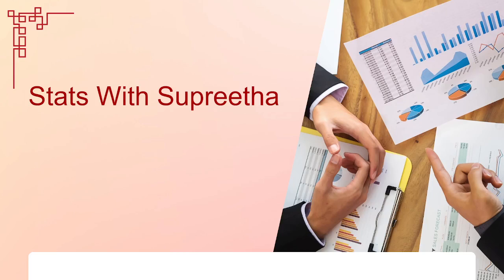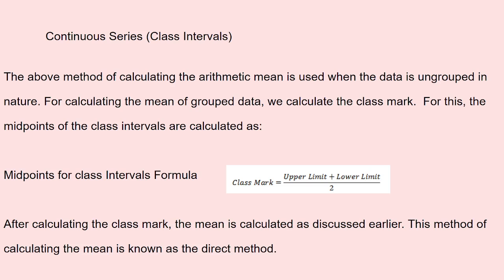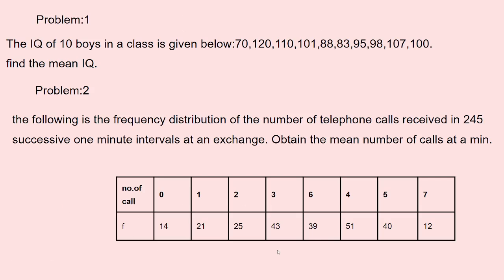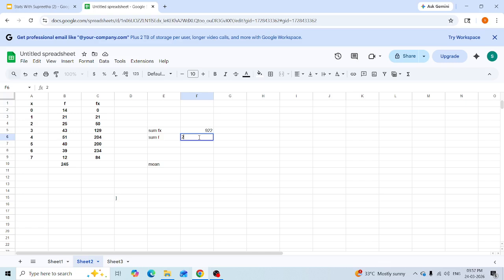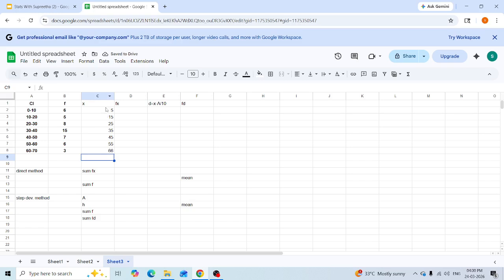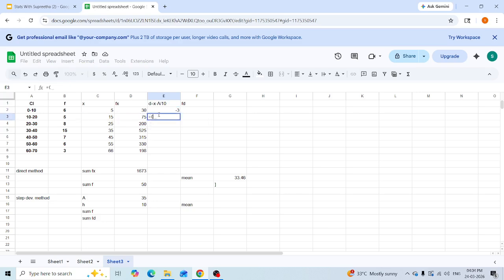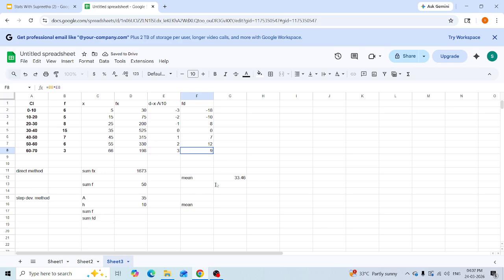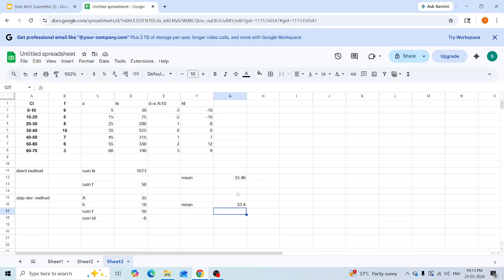Arithmetic Mean in Statistics | Formula, Examples & Step Deviation Method| Stats With Supreetha Ep6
In this episode of Stats with Supreetha, we learn one of the most important concepts in statistics — Arithmetic Mean (Averages) in a simple and clear way.

This video is based on concepts from Fundamentals of Statistics by S. C. Gupta and covers everything you need to understand and solve problems with confidence.

👉 In this video, you will learn:
✔ Definition of Arithmetic Mean (A.L. Bowley)
✔ Formula for Individual Series
✔ Mean in Frequency Distribution (Discrete Data)
✔ Mean in Continuous Series (Class Intervals)
✔ Step Deviation Method (Shortcut Method)
✔ Solved Problems with step-by-step explanation

This video is perfect for:
📘 Class 11 Statistics students

🎯 Key Concept:
“Understand the method first, then use tools like Excel.”